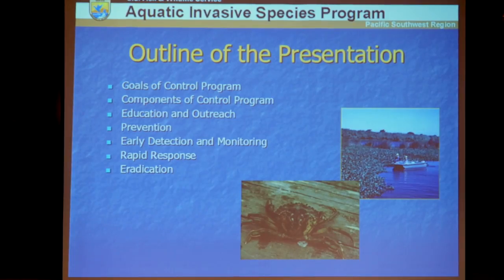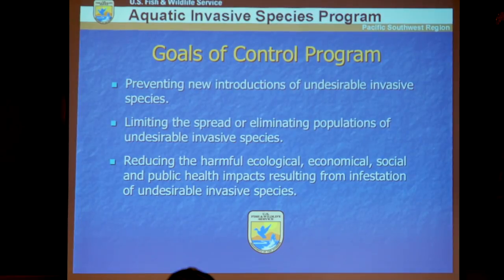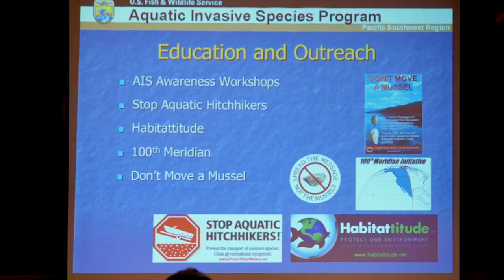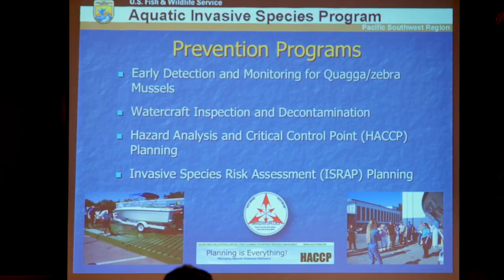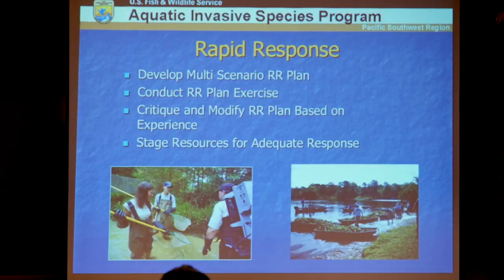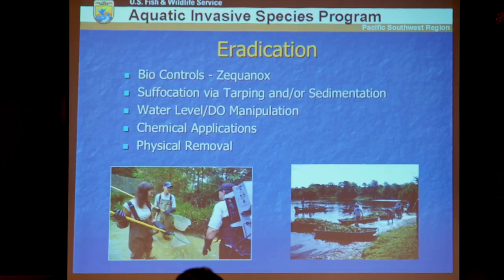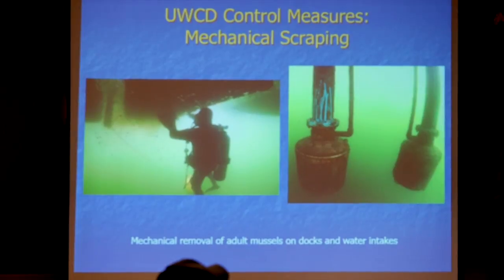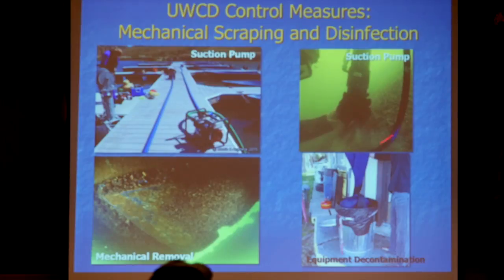Part 8 - Control Programs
Ron Smith - U.S. Fish & Wildlife Service
Clayton Strahan - United Water Conservation District